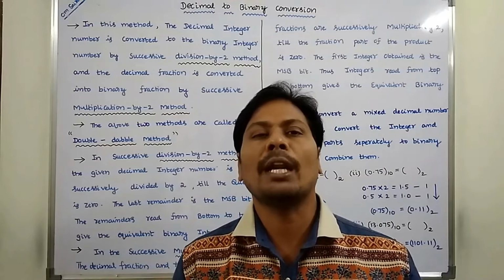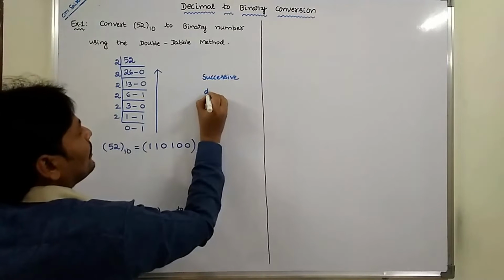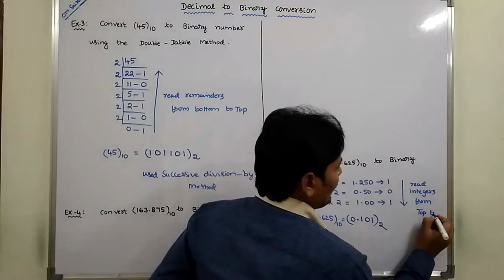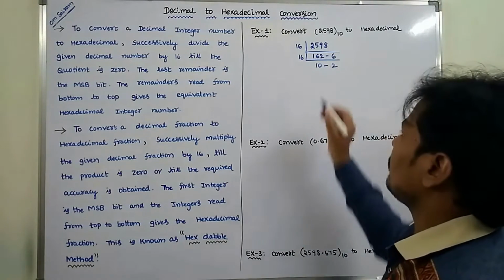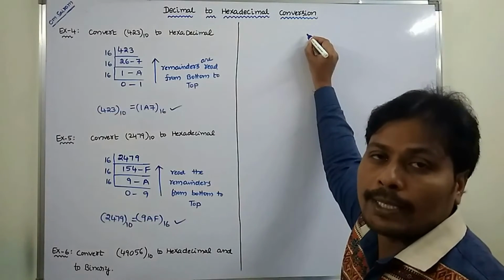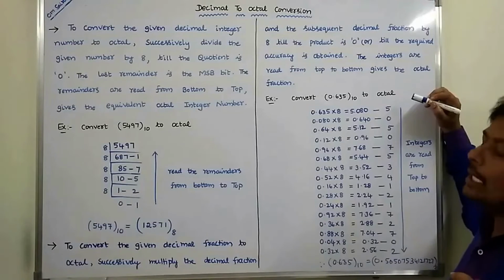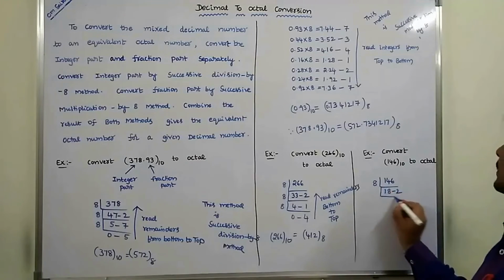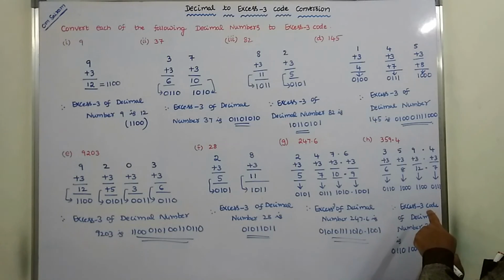Decimal to Binary, Octal, Hexadecimal Conversions || Number Conversions || DLD || STLD || DLCO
This video contains Decimal to Binary, Decimal to Octal, Binary, Decimal to Hexadecimal Conversions in Digital Logic Design, Digital Logic and Computer Organization, Switching Theory and Logic Design.